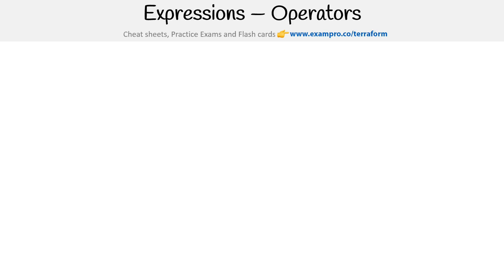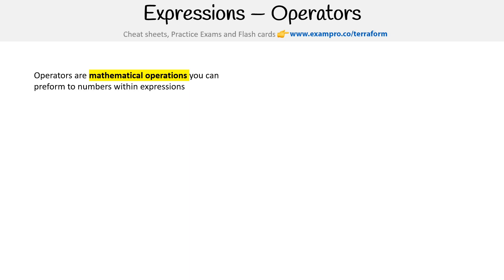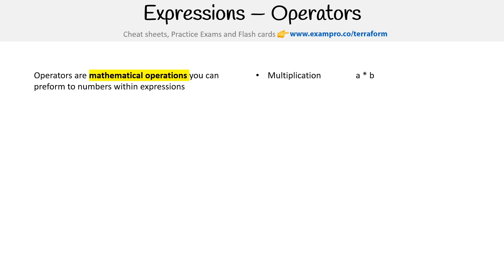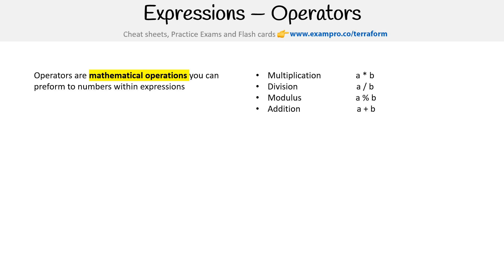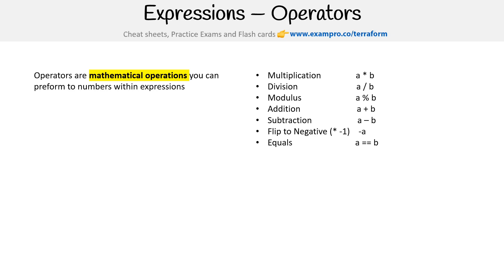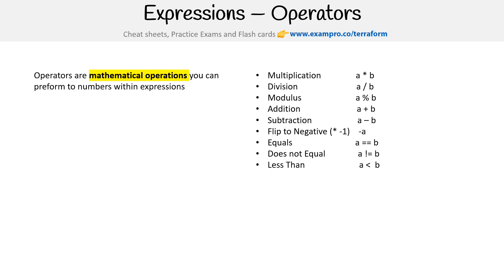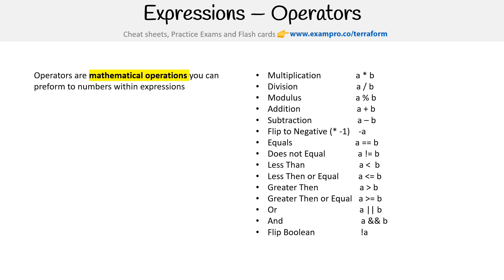Expressions - Operators in Terraform - HashiCorp Terraform Associate (003)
Discover the operators available in Terraform expressions, including arithmetic, comparison, and logical operators. See practical examples of how operators simplify complex conditions.